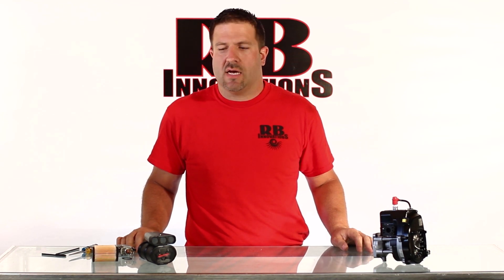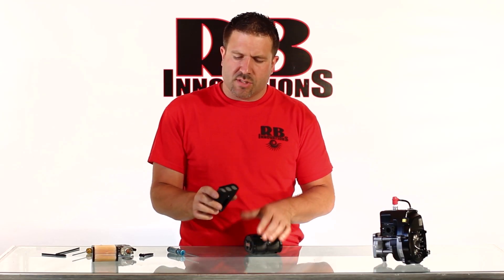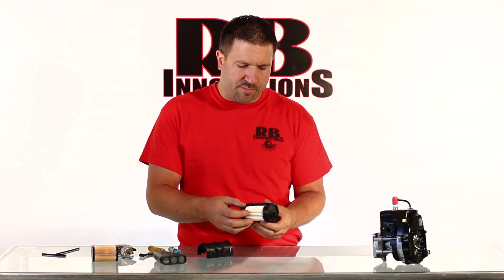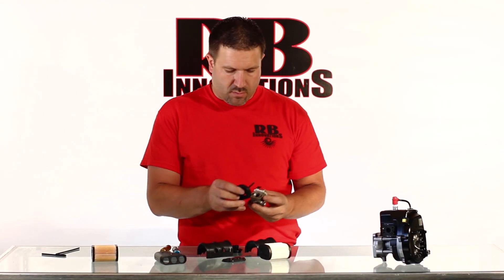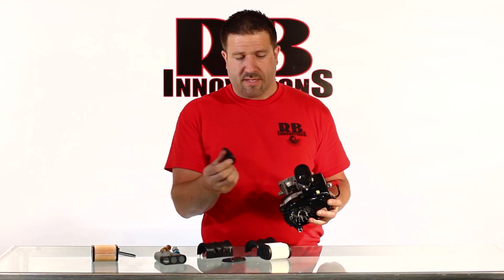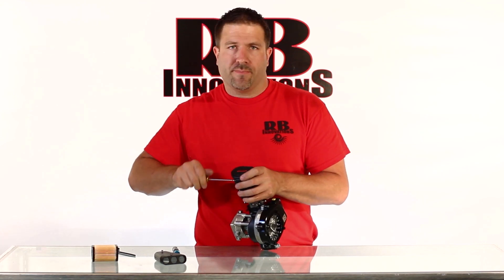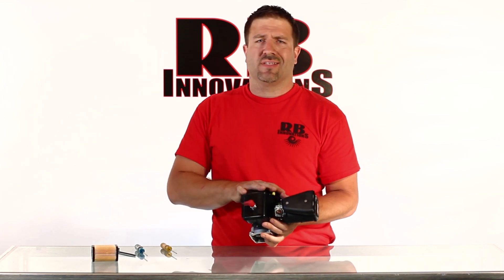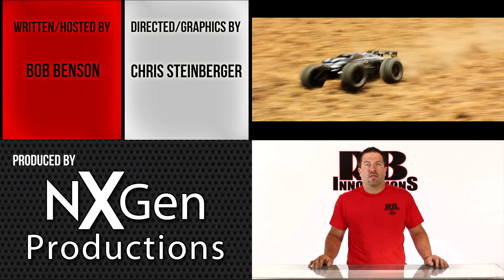Installing a Hyper-Charger to RC Engine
In this video, we show you how to install a hyper-charger air filter to a 1/5th scale RC engine.

Available at RBInnovations.com
Facebook.com/RBInnovations
Twitter.com/RB Innovations